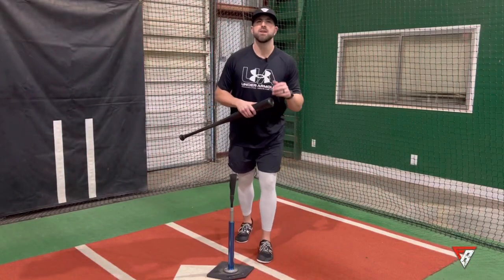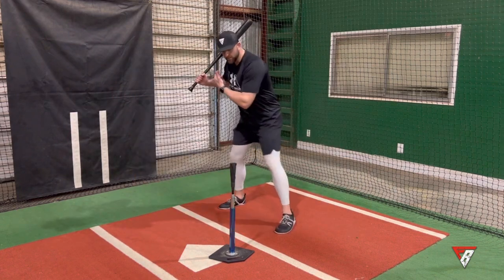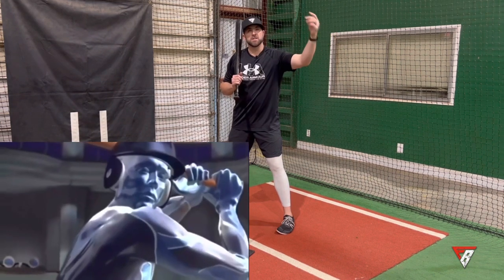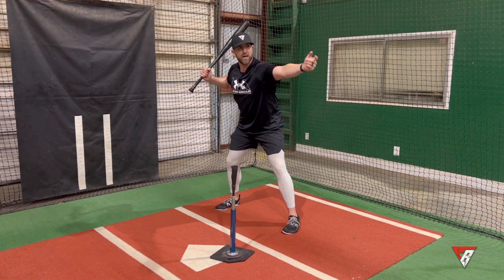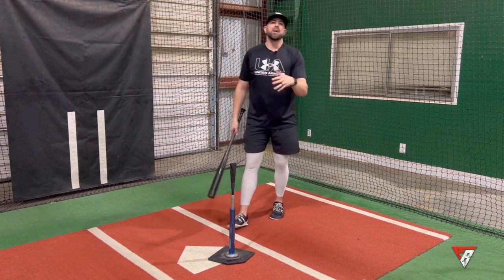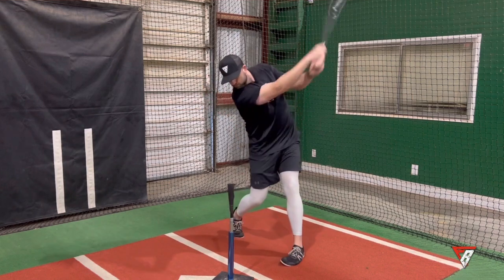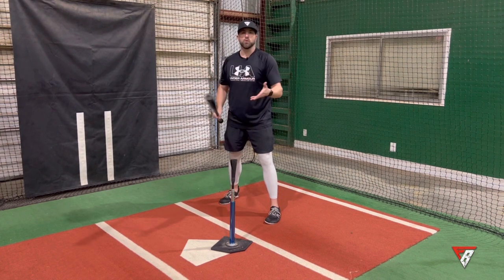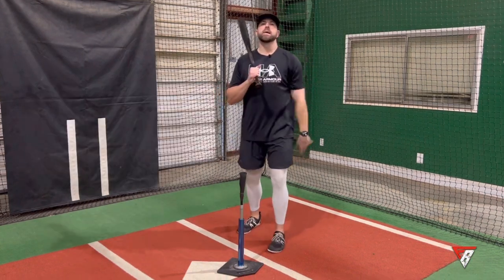Head Down Drill | Hitting Drills & Mental Skills | Baseball Training Tips & Drills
➤➤How To Focus at the Plate..
FREE Guide: 3-Step Release Routine→

➤➤📖HeadsUp Baseball 2.0